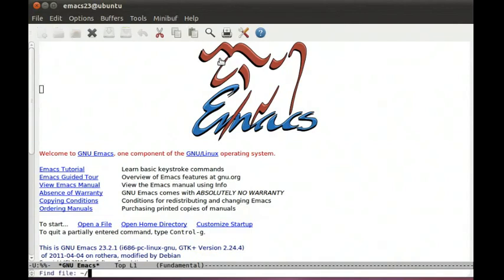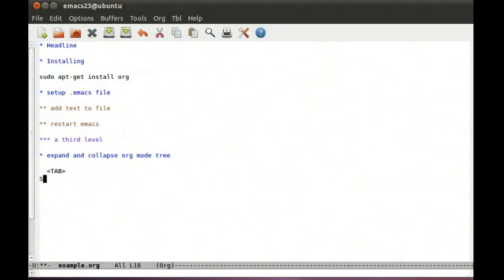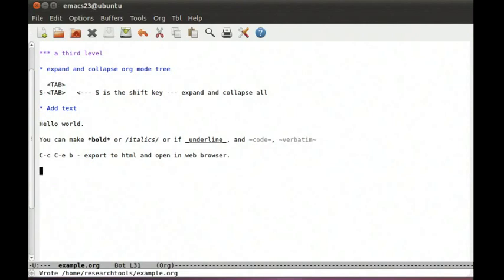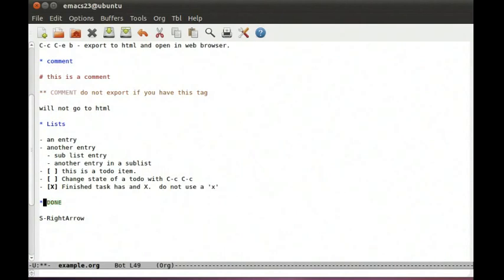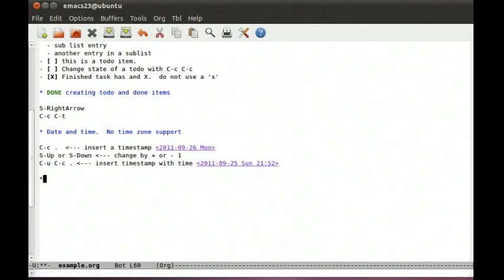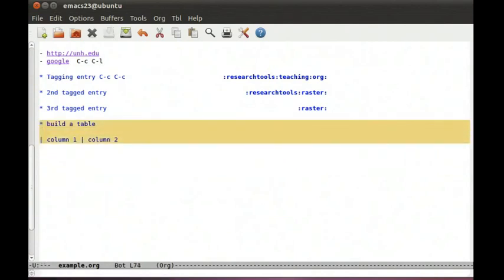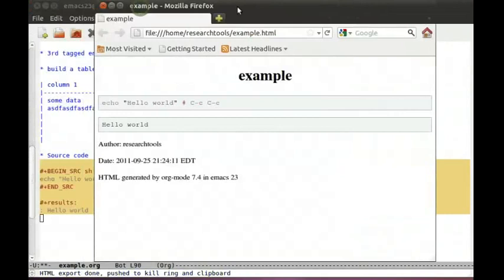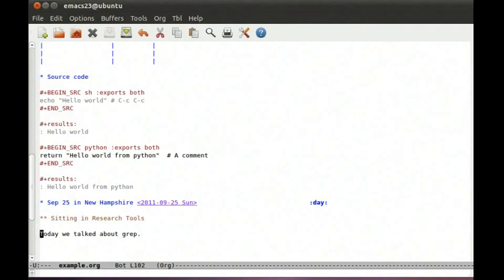RT 2011: Screencast 03 - emacs part 3 - org-mode and babel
In part 3 of my series on emacs, I walk through the basics of org-mode - a tools for outlining, writing, programming, and doing repeatable research.  org-babel inside of org-mode allows code from a large number of programming languages to be written and run inside of an org mode file.

However, this video does not cover many useful features that are available.  Of significant note are the agenda functions for scheduling and tracking tasks.

This video is for the 2011 Research Tools (ESCI 895-03) course at the University of New Hampshire in the Center for Coastal and Ocean Mapping (CCOM) / NOAA Joint Hydrographic Center (JHC).

You might also want to watch this Google TechTalk by Carsten Dominik There is also a FLOSS Weekly where Randal Schwartz interviews Carsten about org-mode